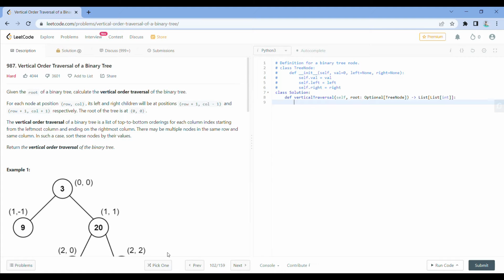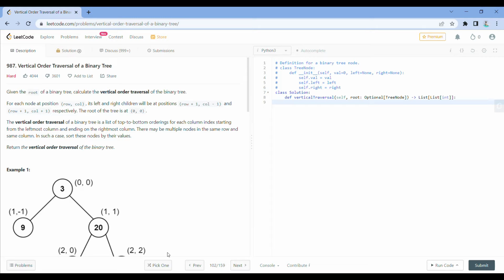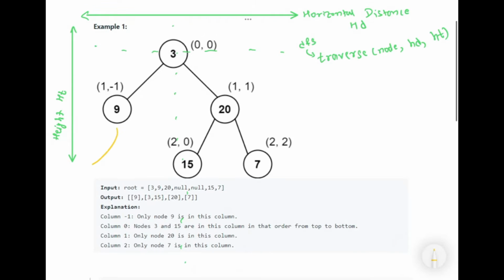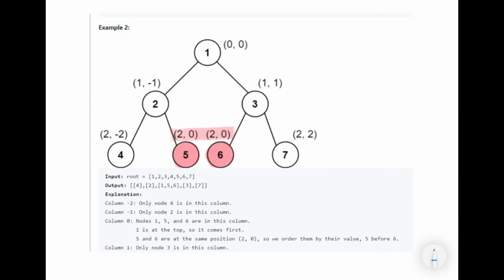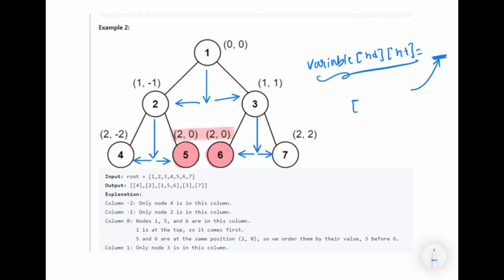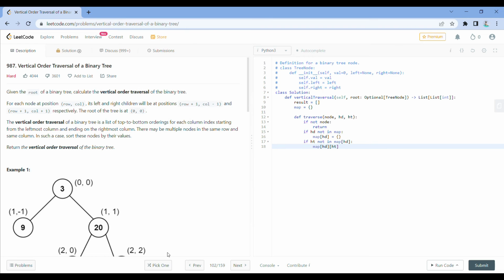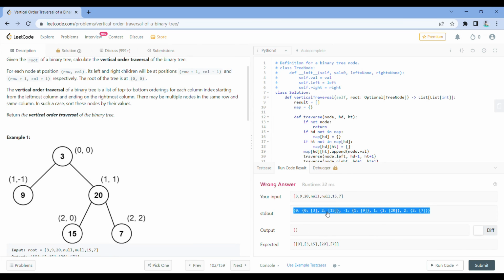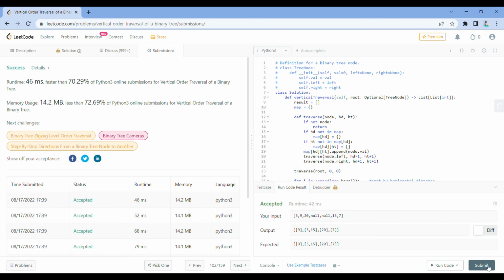Problem - Vertical Order Traversal of a Binary Tree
This is a problem solving tutorial on DSA Tree. The question for the video is Vertical Order Traversal Of A Binary Tree, a hard question with 45% success submissions. We will test our skills with this question and gain new concepts and logics. :)